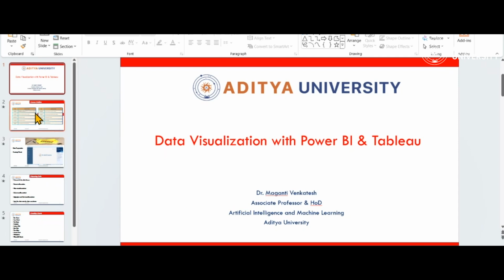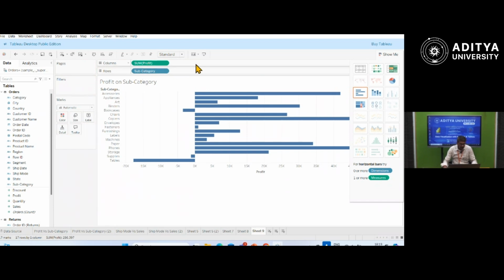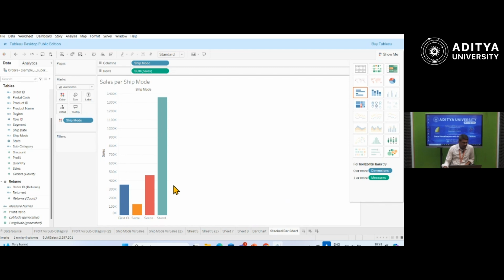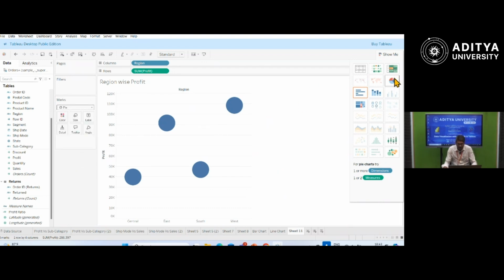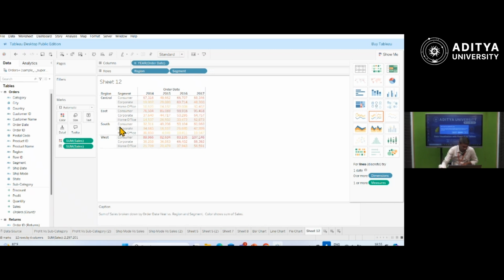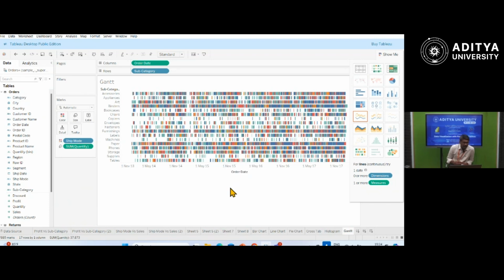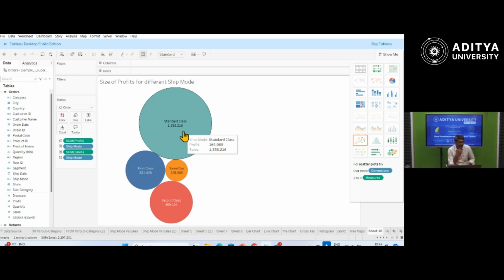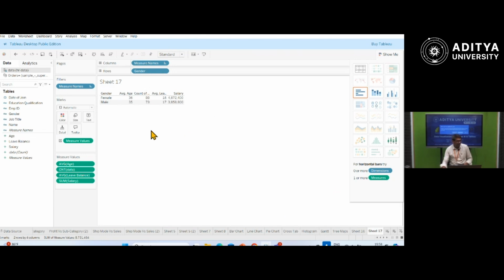Data Visualization with Power BI, & Tableau | Day_7 | Aditya University | Surampalem